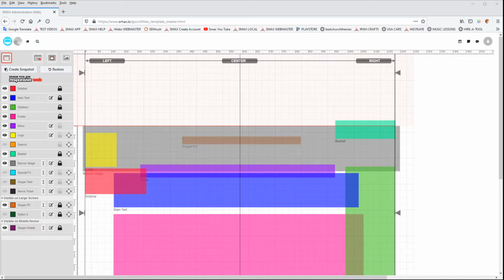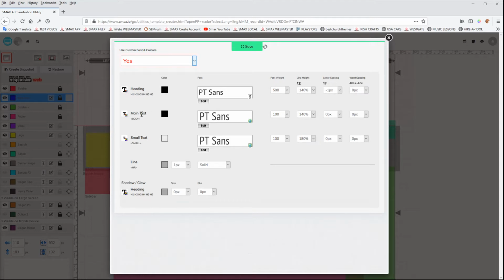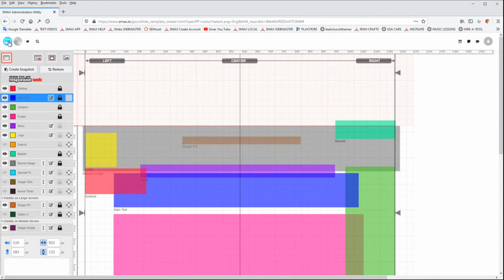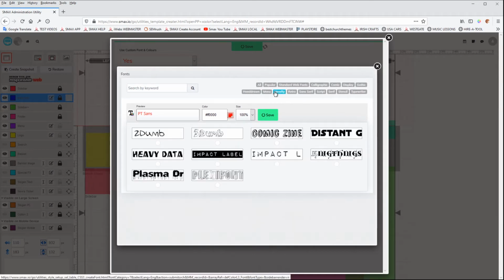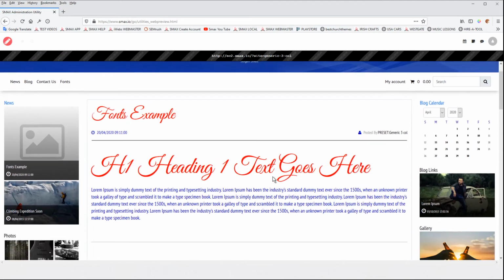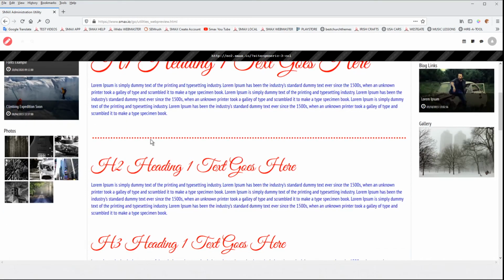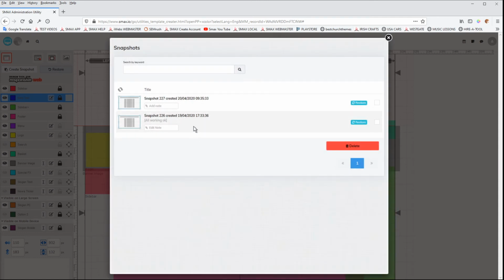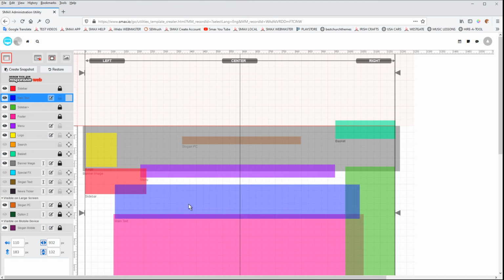The Responsive Design Tool Part 5 Managing Fonts